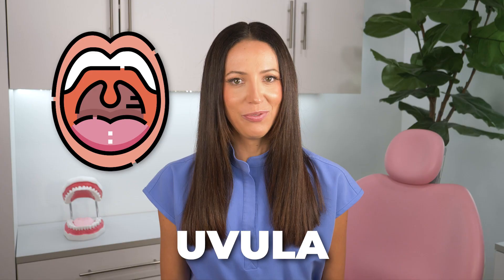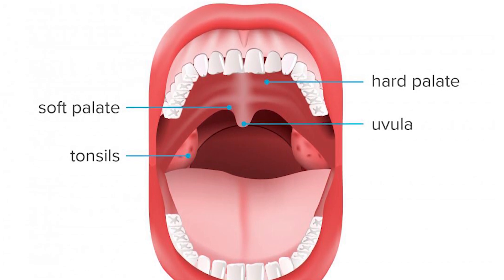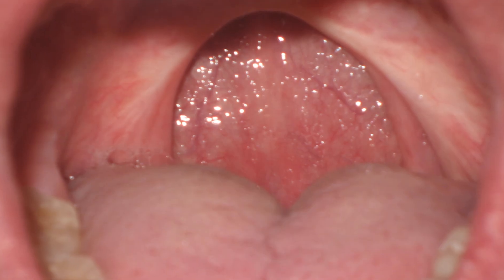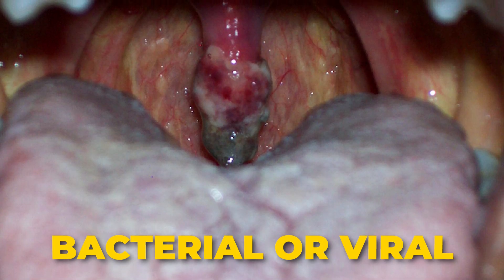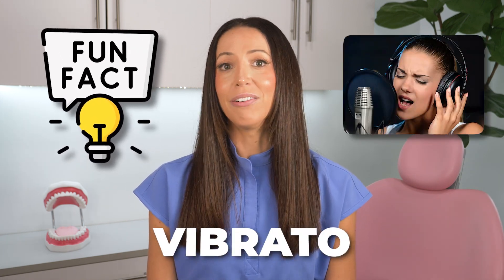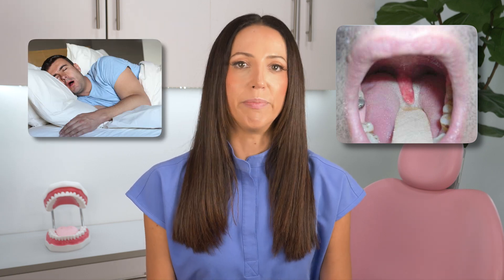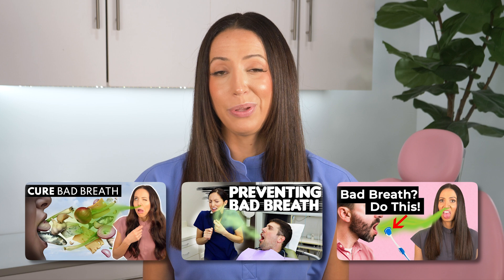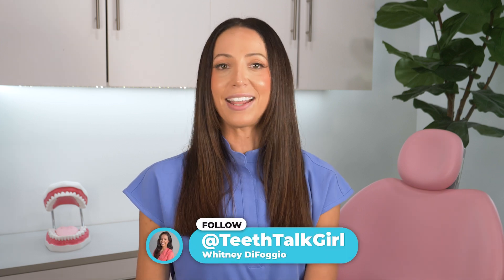Why Do We Have These Things? (Uvula Explained)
The uvula, the small dangling structure at the back of your throat, plays several important roles. It helps shape sounds for speech, guides food during swallowing, keeps the throat moist, contributes to the gag reflex, and can even aid singers in producing vibrato. Additionally, it can become swollen due to irritation or infection. Let’s talk!